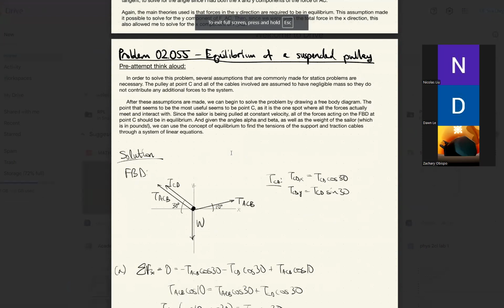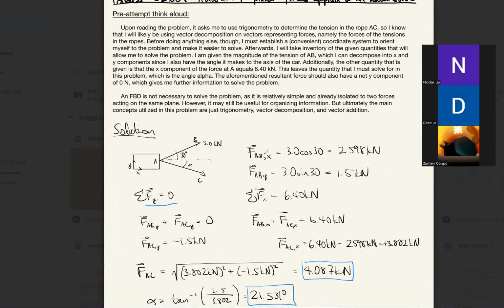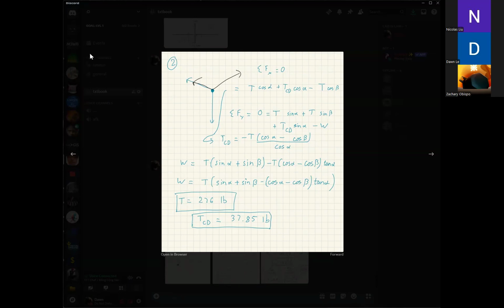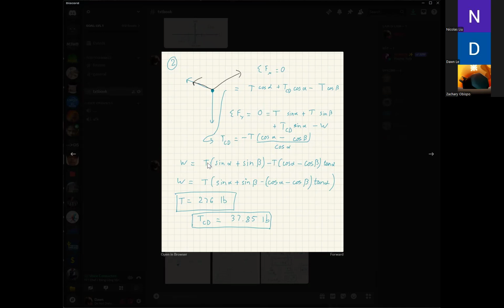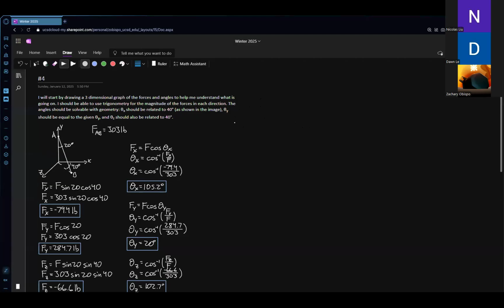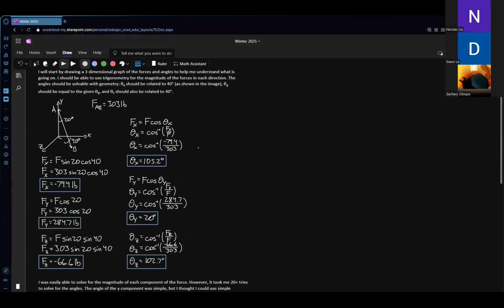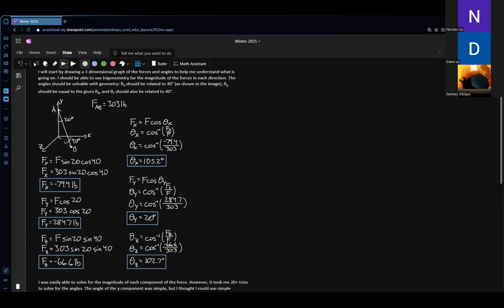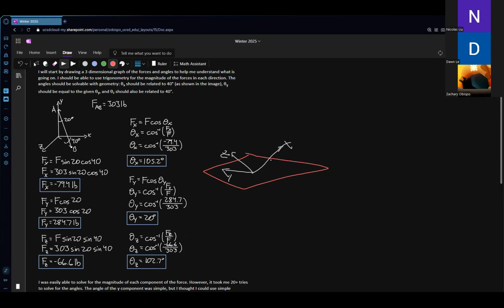MAE 30A HW 1 video discussion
Group members:
Dawn Le
Zachary Obispo
Nicolas Liu